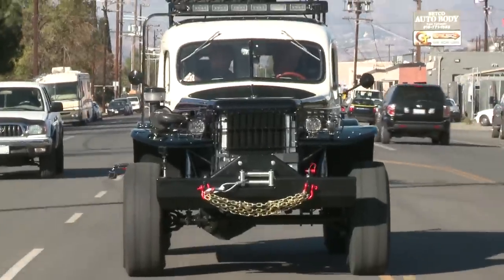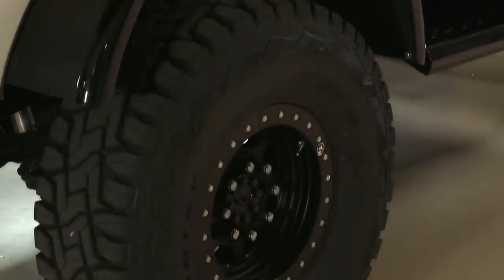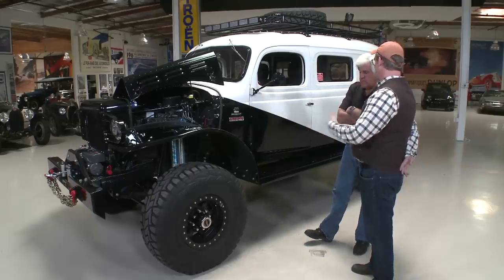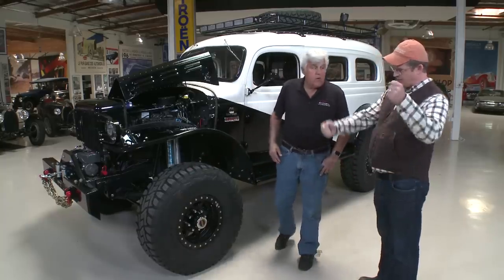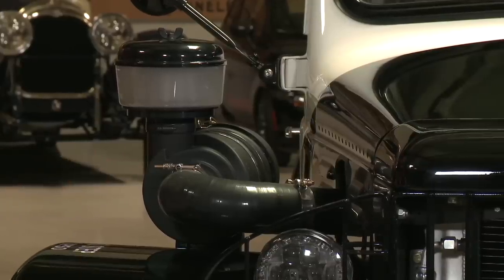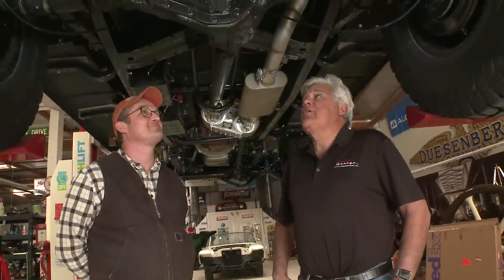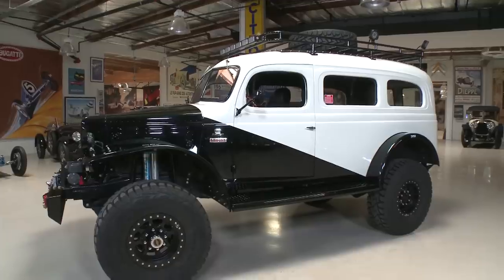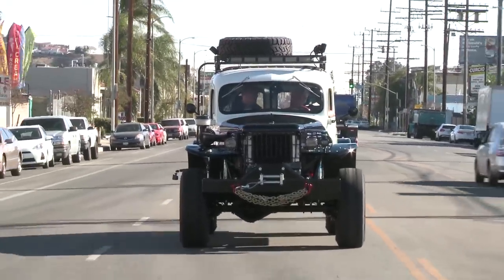1942 Dodge Carryall - Jay Leno's Garage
If Santa didn't have a sleigh, he would use this 1942 Dodge Carryall built by Winslow Bent at Legacy Classic Trucks!